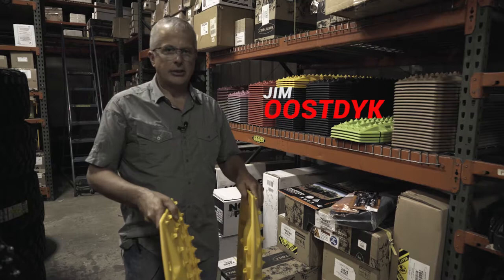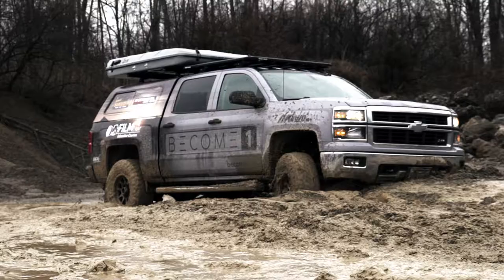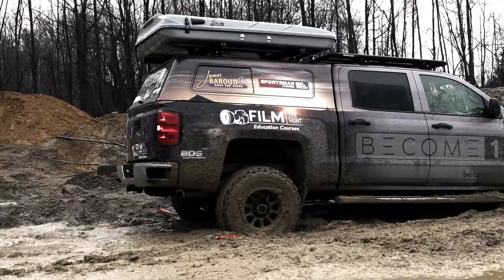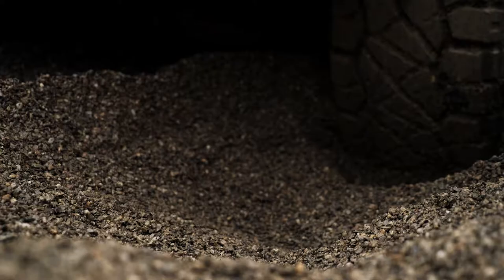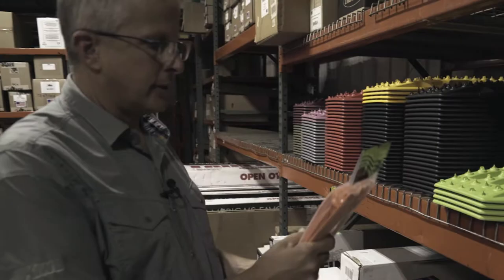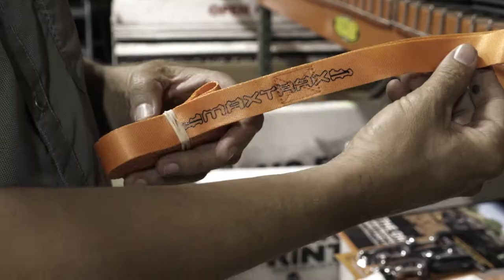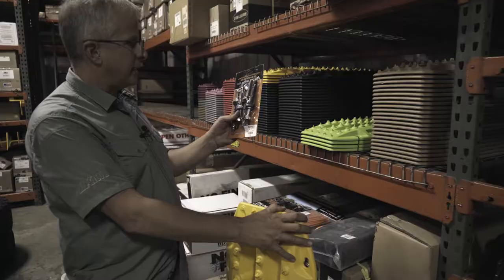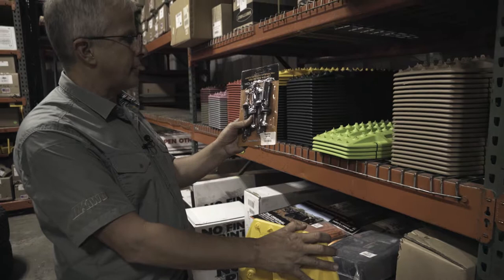Tip 5: What is a MaxTrax